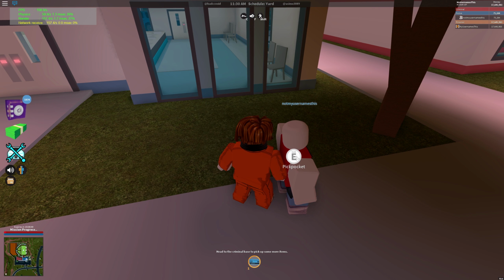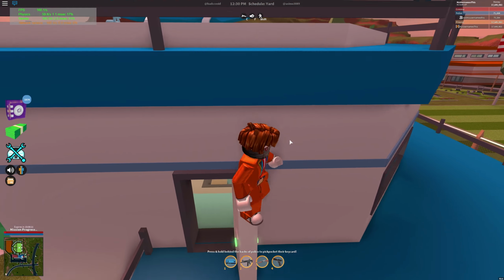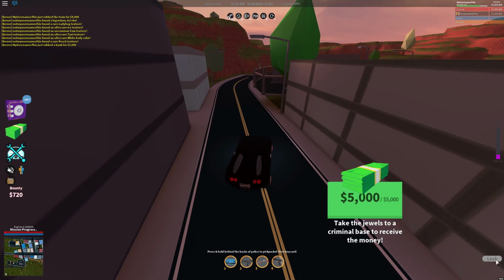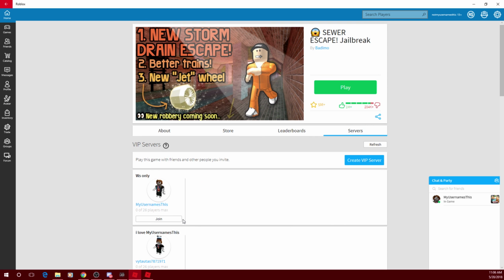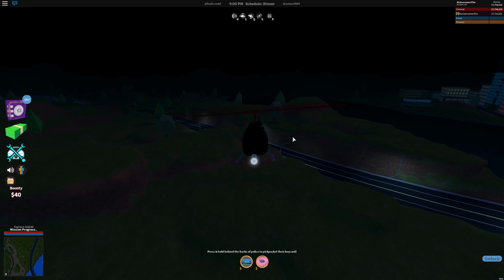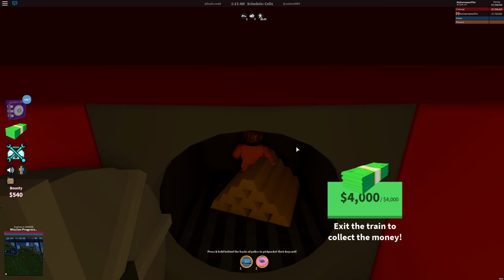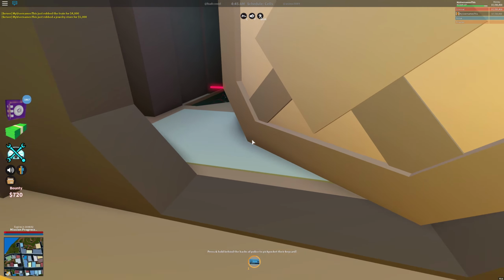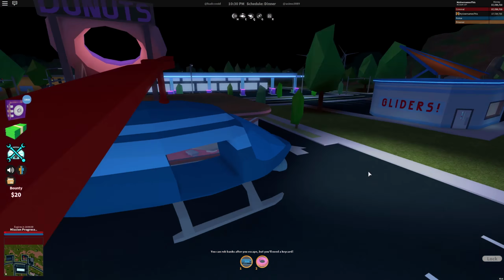TESTING the FASTEST Grinding Method (RogueBirdie strategy) | Roblox Jailbreak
Is the fastest grinding method really that fast? Or are there better ways to farm cash quickly?